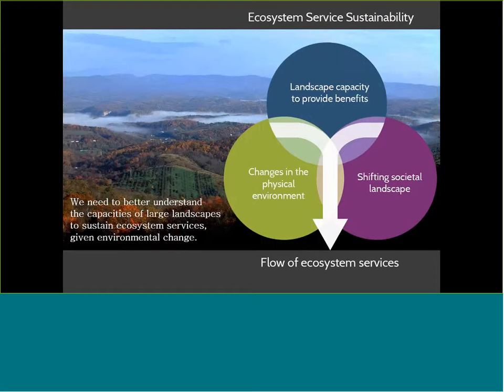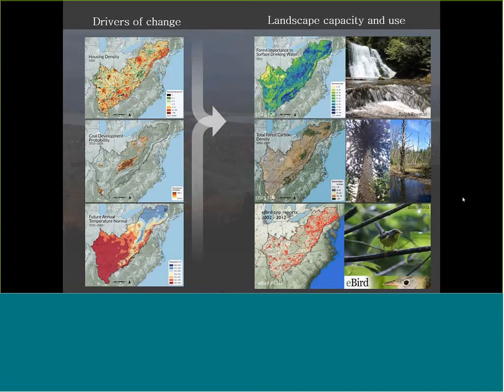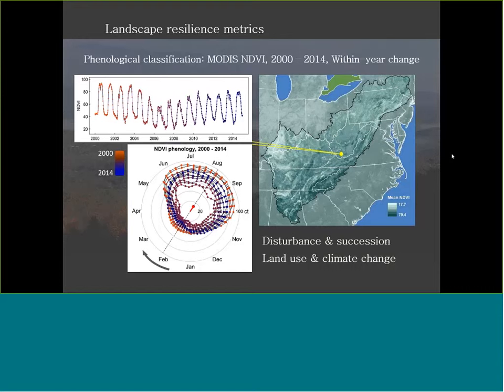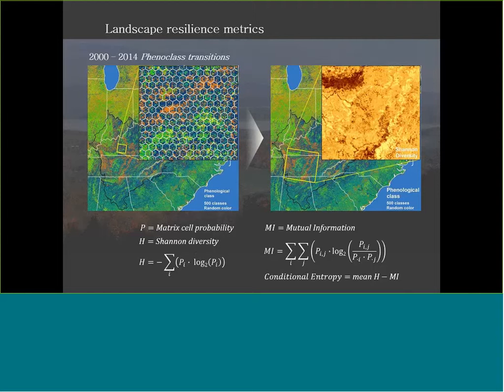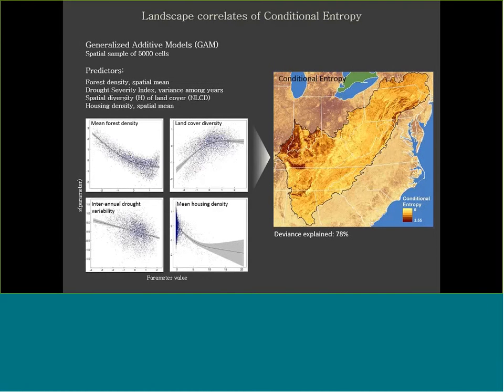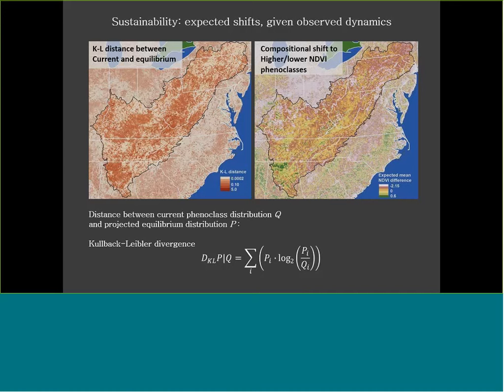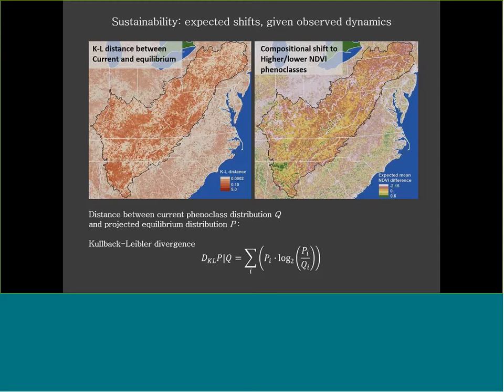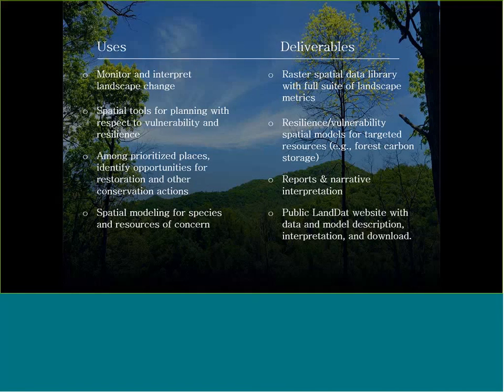AppLCC Steering Committee Conference Call 20160603 Lars Presentation